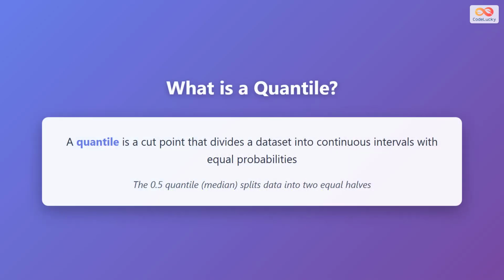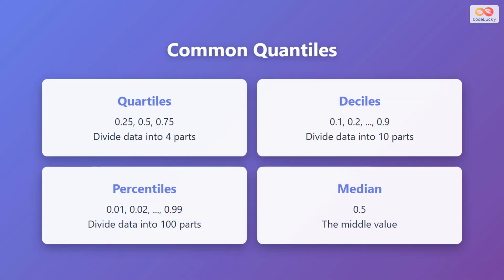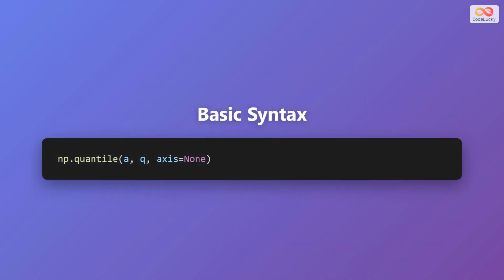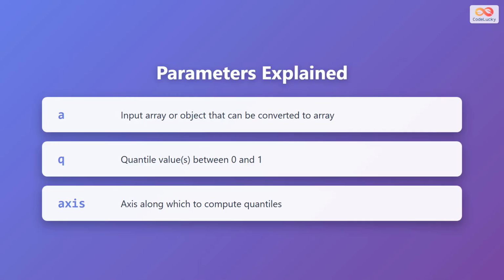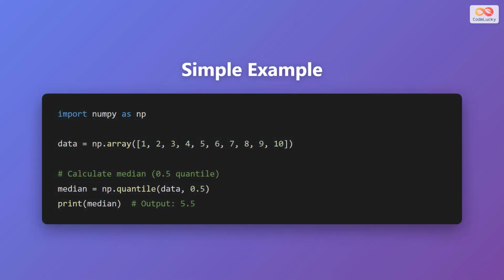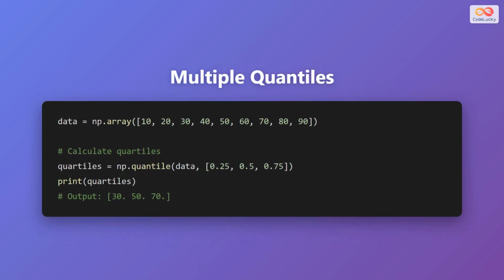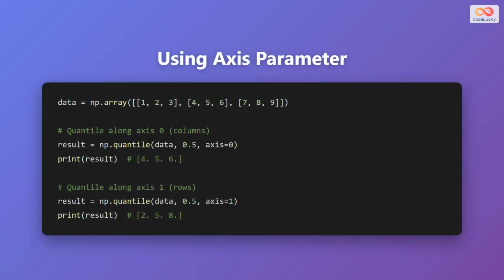NumPy Quantile Tutorial: Calculate Quantiles in Arrays with np.quantile() | Python Statistics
📊 Learn how to calculate quantiles in NumPy arrays using np.quantile() in this comprehensive Python tutorial!

In this video, you'll master one of the most important statistical functions in NumPy. Quantiles are essential for understanding data distribution, analyzing datasets, and identifying key values within your data. Whether you're working with quartiles, deciles, or percentiles, this tutorial covers everything you need to know.

🎯 What You'll Learn:
✅ What quantiles are and why they matter
✅ Understanding quartiles, deciles, and percentiles
✅ Complete np.quantile() syntax and parameters
✅ Calculating single and multiple quantiles
✅ Using the axis parameter for multidimensional arrays

💡 Perfect for data scientists, analysts, and Python developers who want to master NumPy's statistical capabilities. This tutorial is beginner-friendly with clear explanations and hands-on examples.

Start analyzing your data distribution like a pro with np.quantile()!

Chapters:
00:00 - Quantile with np.quantile()
00:20 - What is a Quantile?
00:44 - Common Quantiles
01:16 - Basic Syntax
01:38 - Parameters Explained
02:04 - Simple Example
02:32 - Multiple Quantiles
03:01 - Using Axis Parameter
03:30 - Outro